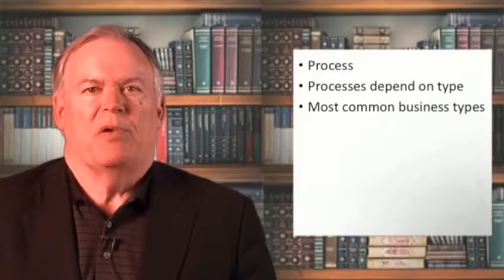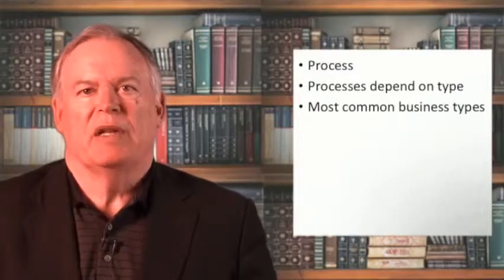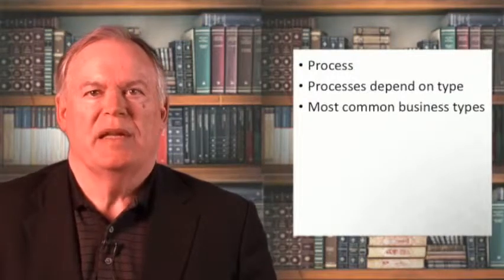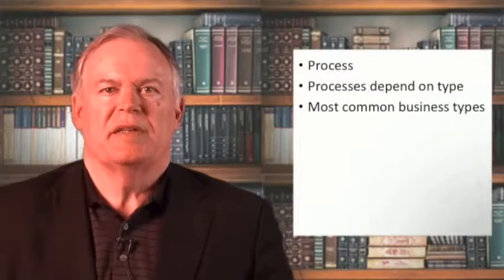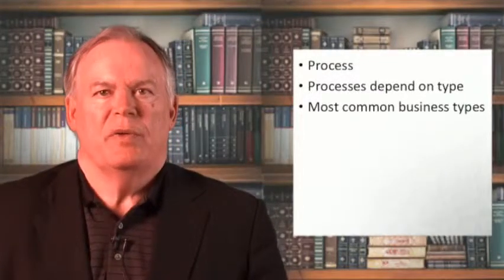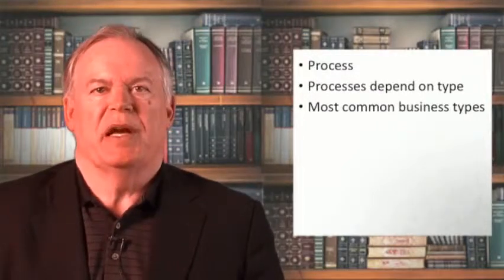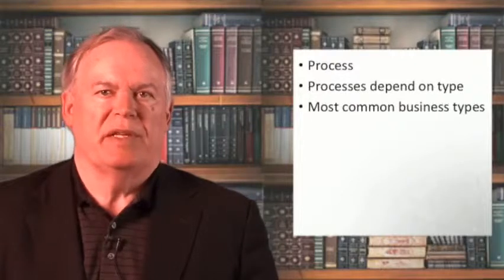Types of Merchants